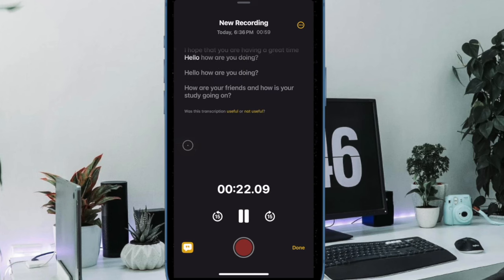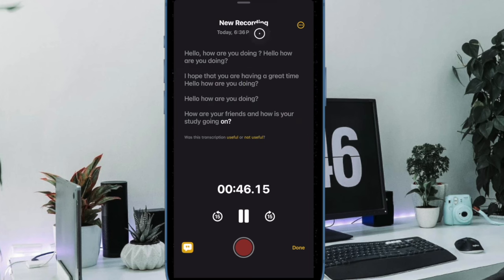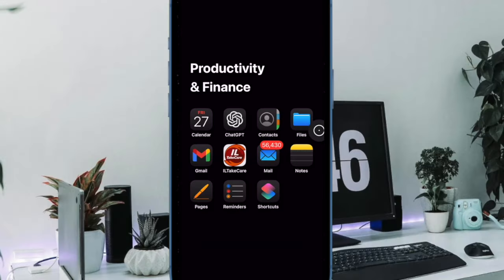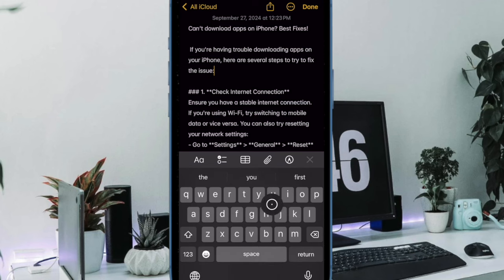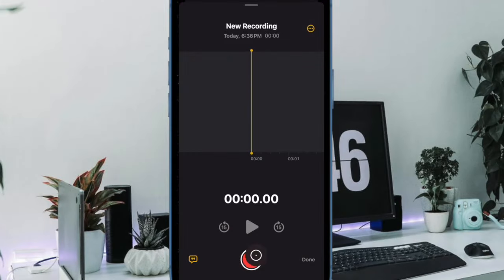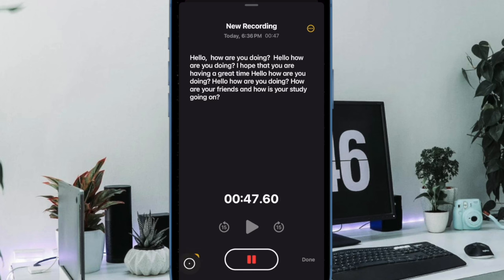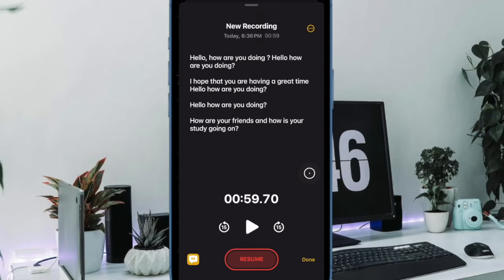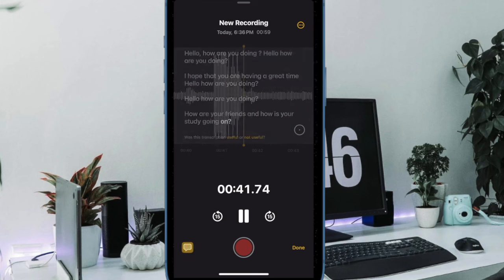How to Perfectly Record Audio With Transcripts in Notes in iOS 18 on iPhone/iPad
Not sure how to record audio with the real-time transcripts in the Apple Notes app in iOS 18/iPadOS 18 on your iPhone and iPad? Don't worry at all. Check out this guide to find out how recording audio with transcripts works: